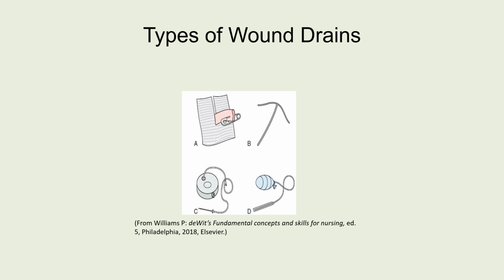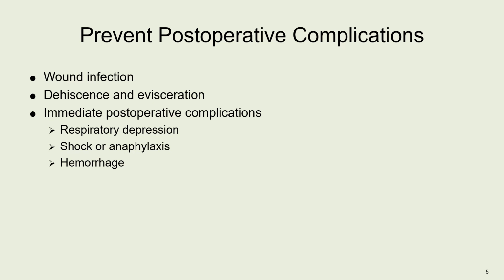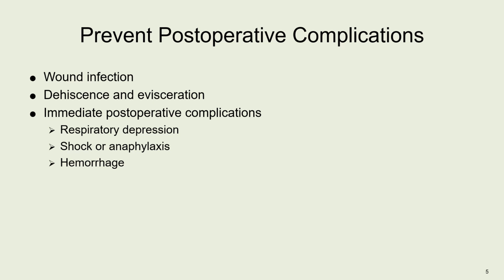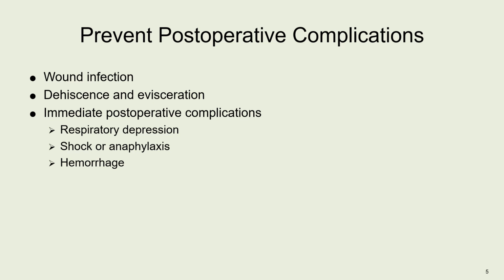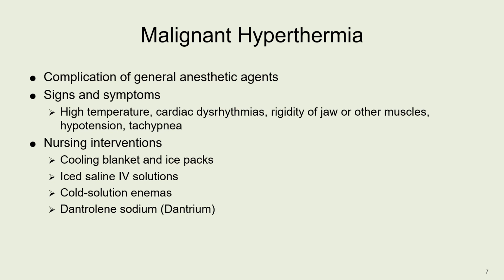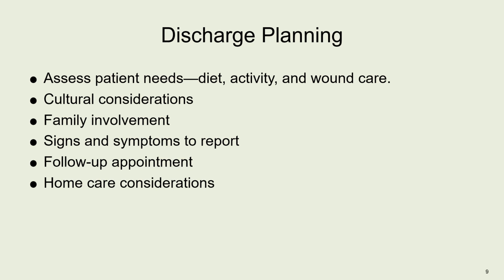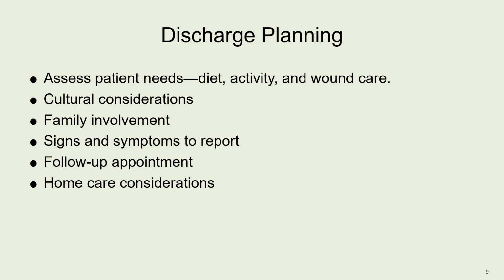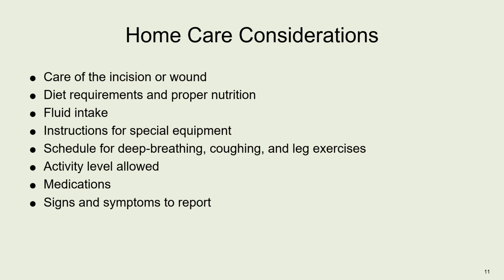Post op Part 2